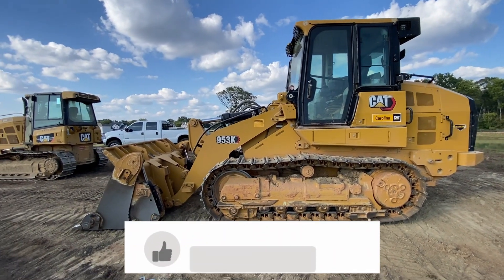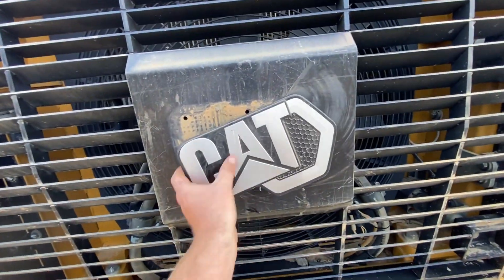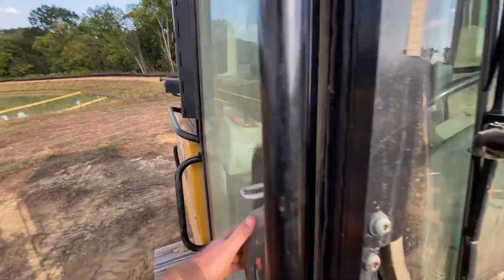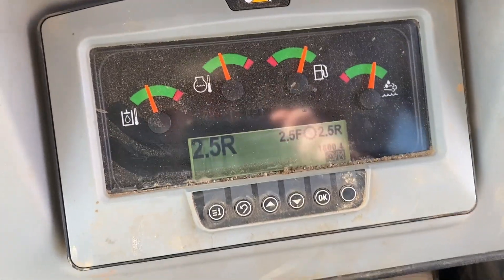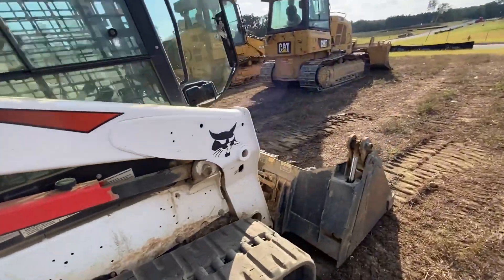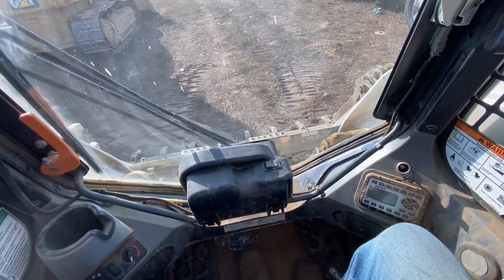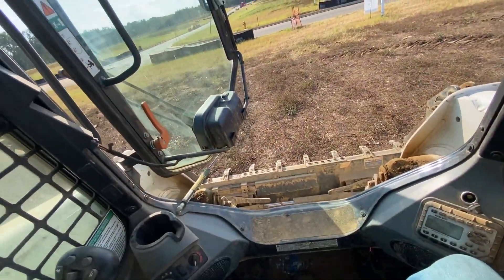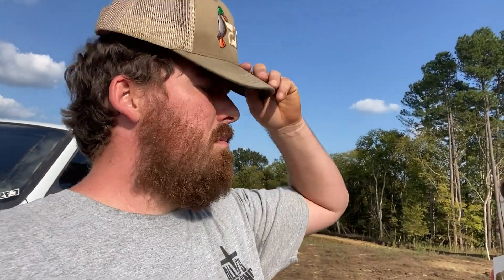CAT 953K, BOBCAT T770 walkaround (full tour)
I show you how these machines are serviced and how they operate.